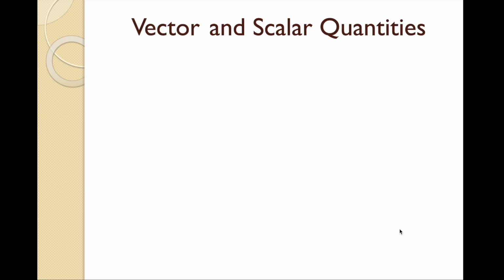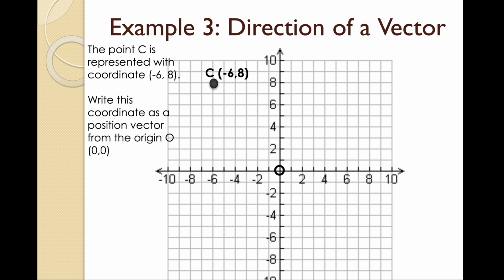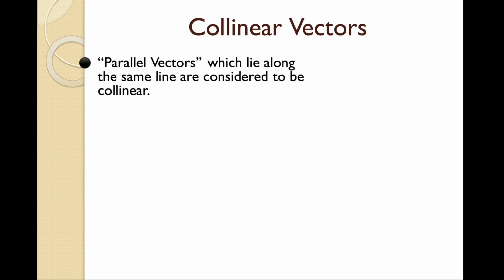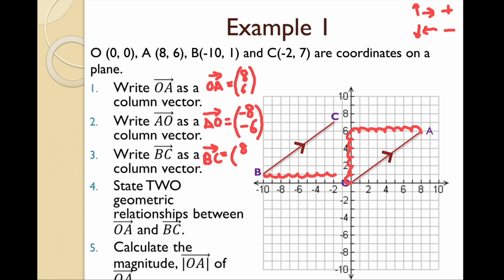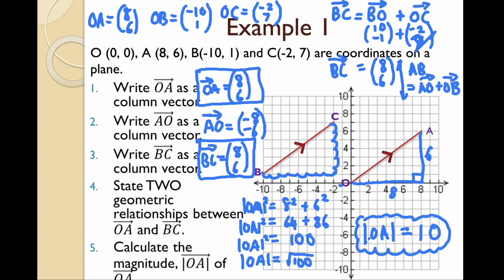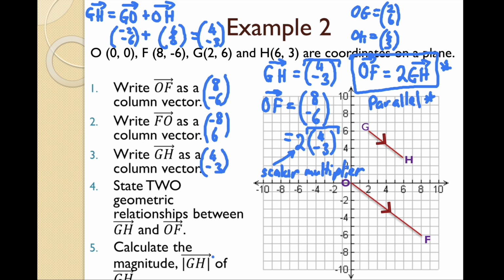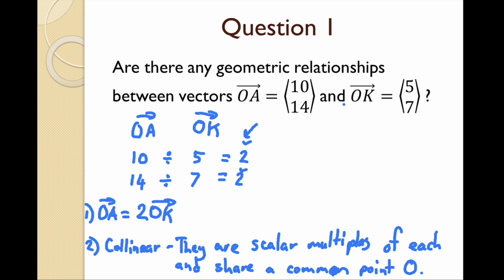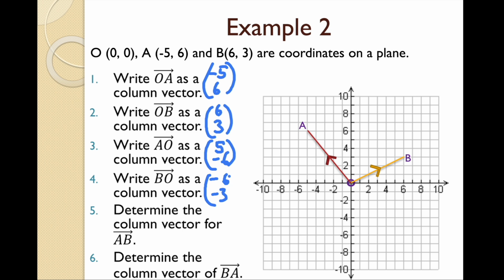INTRODUCTION TO VECTORS | POSITION VECTORS, MAGNITUDE OF A VECTOR AND GEOMETRIC RELATIONSHIPS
This video explains basic concepts associated with vectors, so that any beginner can understand. This explains the difference between scalar and vector quantities.

Do you know what a position vector? This explains the concept of position vectors, the use of column vectors and the magnitude of a vector.

We also need to know how to compare vectors geometrically. This often involves comparing their size relative to each other and also to determine if they are parallel or collinear.

I do hope you find this CSEC Mathematics lesson helpful and that your understanding of matrices will begin to improve as we go along this series!